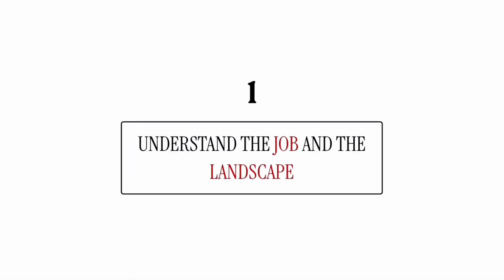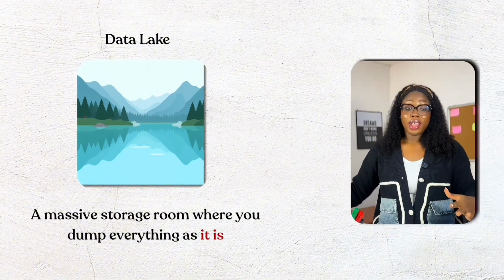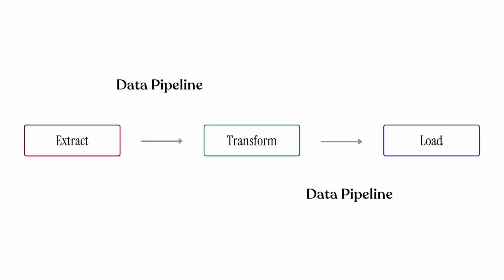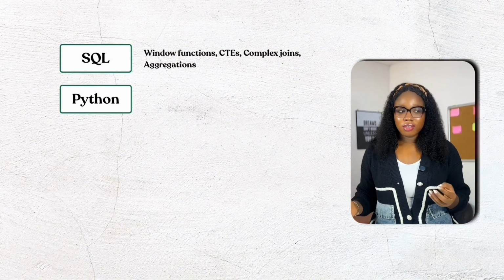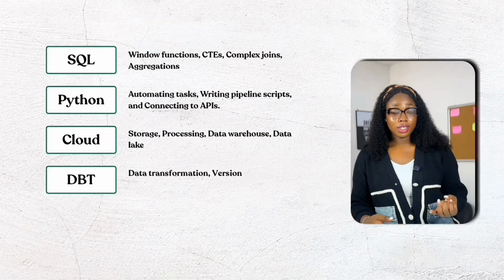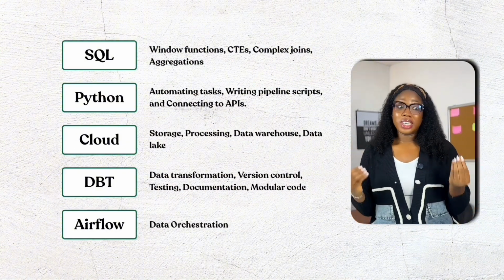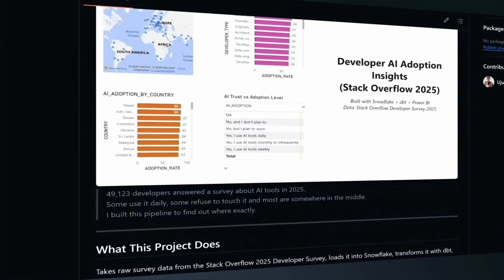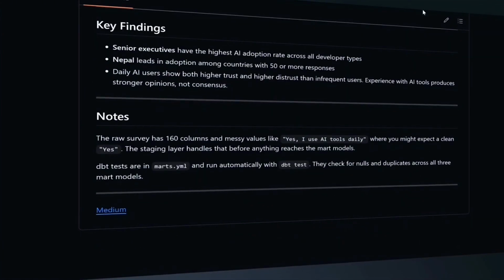How I Would Learn Data Engineering (If I Knew What I Know Now)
I wasted months going in circles when I started data engineering.

In this video I break down three things I would do completely differently if I was starting out in 2026.

- Understanding the data landscape before touching any tool.
- Learning the right skills in the right order, SQL, Python, cloud, dbt, Airflow.
- Building something real instead of staying stuck in tutorial hell.

If you are just getting into data engineering or you feel like you have been learning for a while but not making real progress, this video is for you.